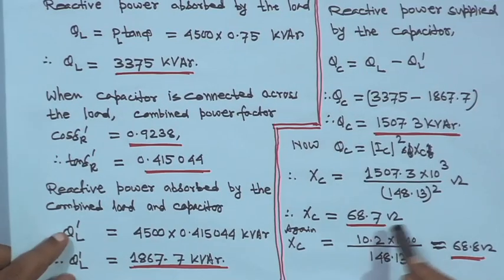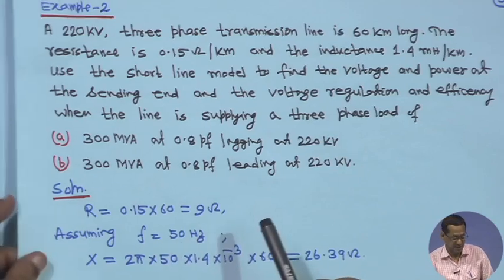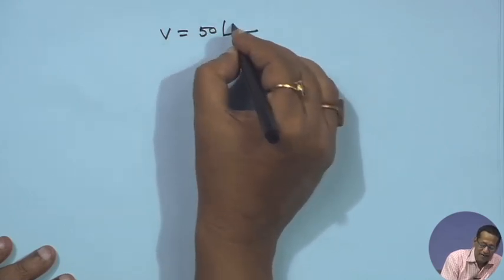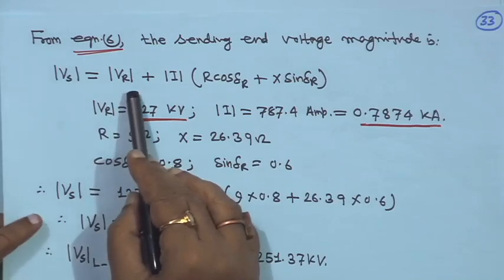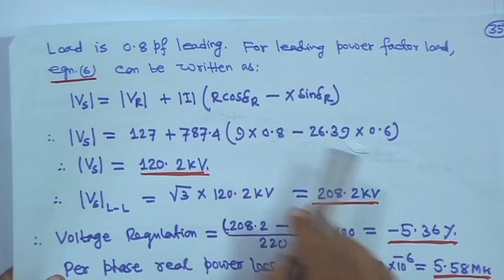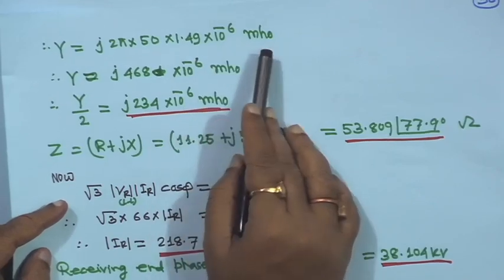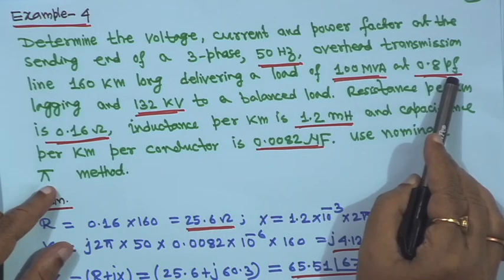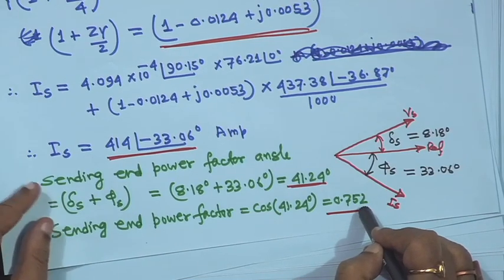Lecture 24 : Characteristic and performance of transmission lines(Contd.)